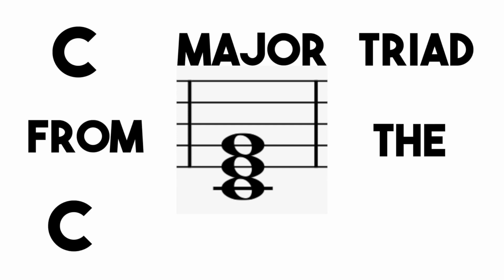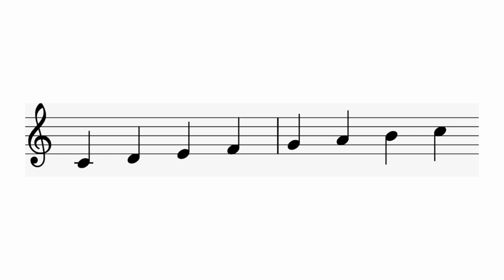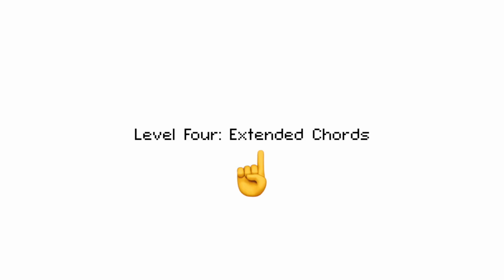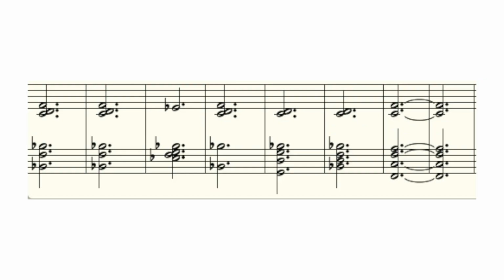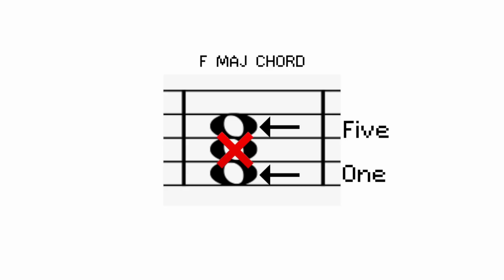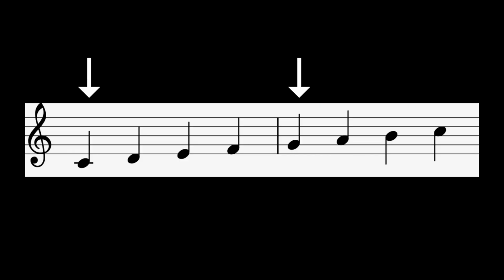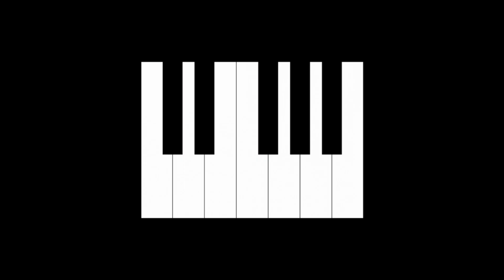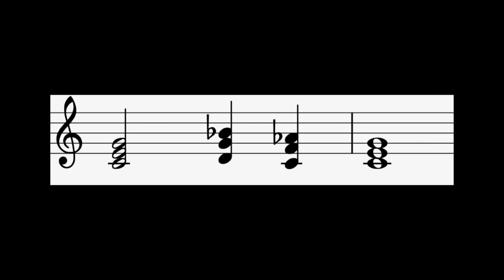7 Levels of Harmony | A Dreamy Analysis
Introducing the 7 levels of Harmony. In case you guys are curious about what harmony is about, here is a show of what harmony is!

They explain negative harmony pretty clearly here so do check it out if you are interested.

★ ABOUT ME ★

HEEY!
If you guys are new here, I’m Dreamy and I am a Musician who produces many different genres and styles of music. On this channel, you will see some original music, music tutorials, music analysis and other music related content!